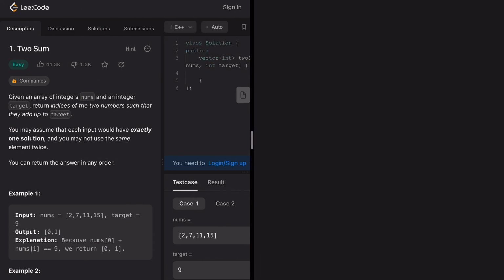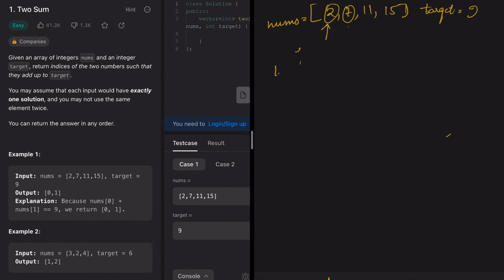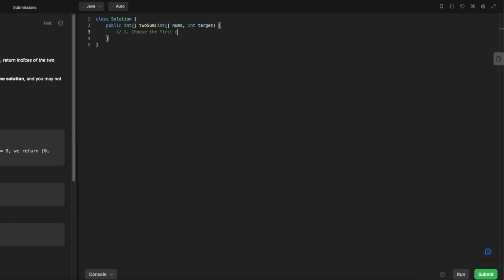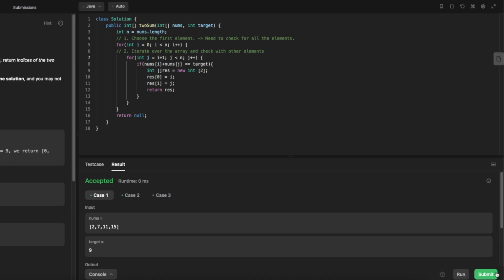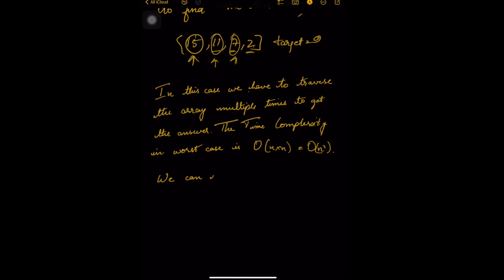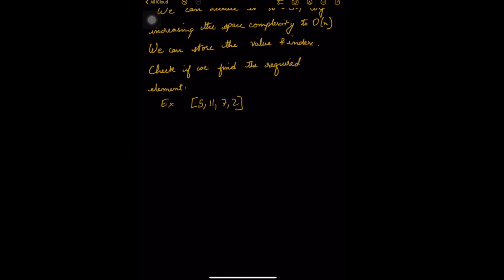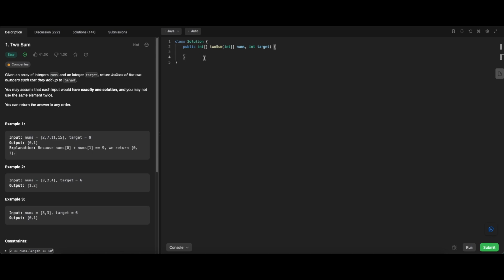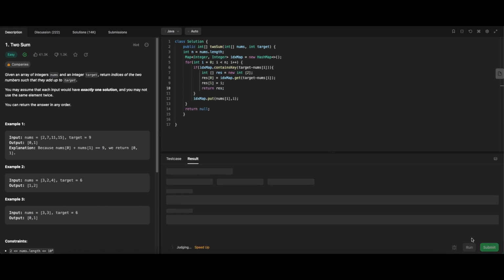Leetcode 1, Two Sum, Java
This discusses various approaches to solve problem 1 in leetcode using Java

TimeStamps:
Problem Statement and Brute force approach  00:00
Code Brute force approach  03:23
Optimal Approach 04:50
Code Optimal Approach 09:36

Code link:

Details: